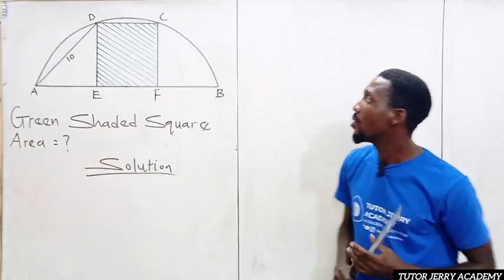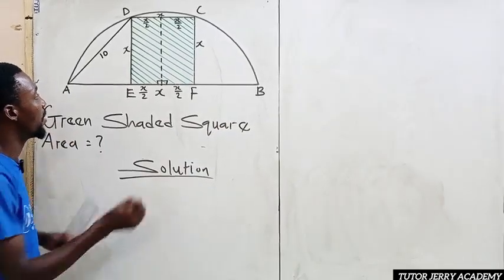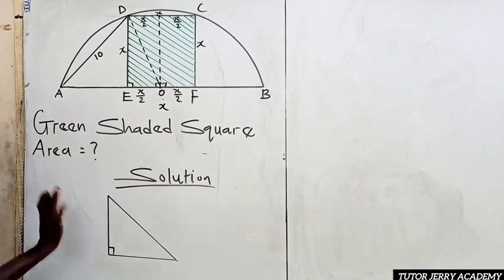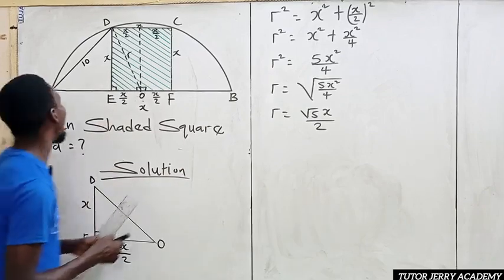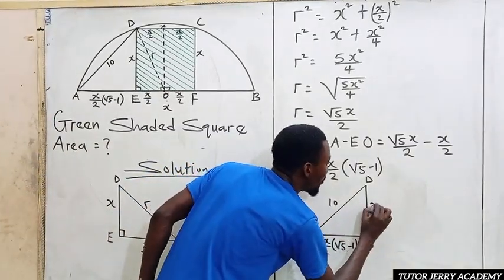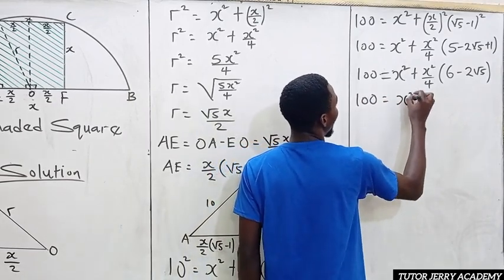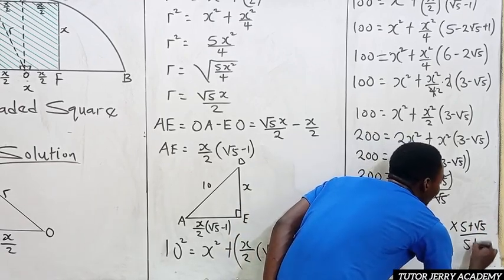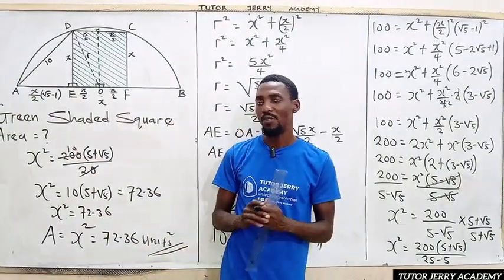Cambridge Entrance Exam Geometry Questions Solved Step-by-Step...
Question: A square inscribed in a semi-circle

Description: Learn how to approach and solve geometry problems that appear in Cambridge entrance tests. Smart techniques revealed.